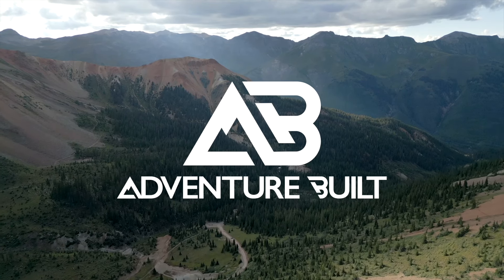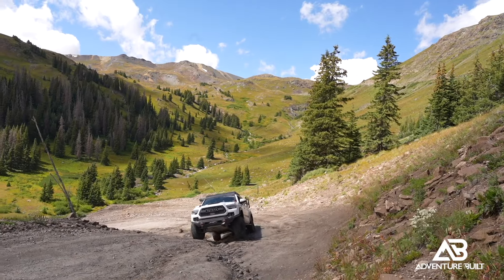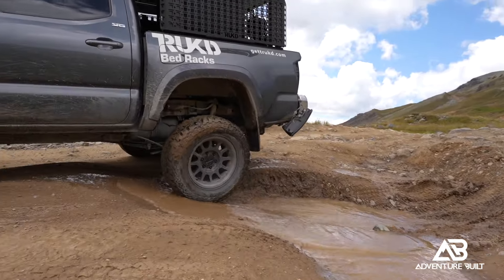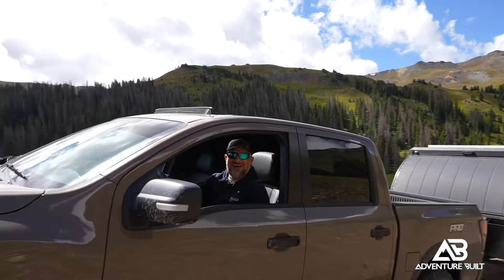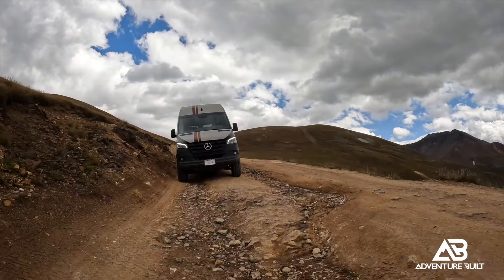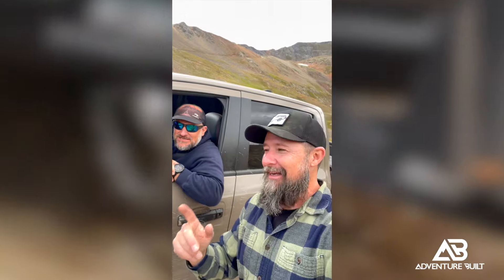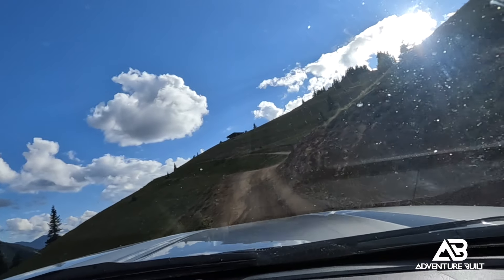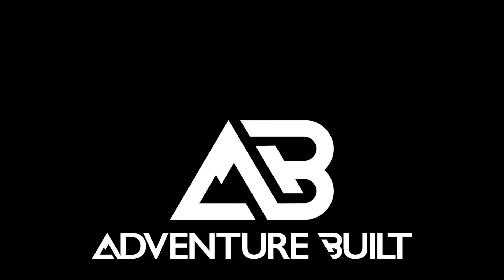Climbing Engineer, Hurricane, California and Corkscrew Pass in a Sprinter Van and Overland Trailer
I dubbed this trip the Island of Misfit Toys.  We have the Otzi Gear Sprinter Van, the Lifestyle Campers Overland Trailer being pulled by a Nissan Titan, the Guild Outfitters Toyota Tacoma pulling an overland trailer, the Trukd Toyota Tacoma and the Adventure Built Super Ute.

Watch this mismatched oversized rigs adventure through 4 big Colorado mountain passes in a single day.

Sony Alpha 7 IV Full-frame Mirrorless
Sigma 24-70mm F2.8 DG DN Art for Sony E Lens
Sigma 14-24mm F2.8 DG DN Art for Sony E
DJI Mic
SmallRig CT-10 Camera Tripod
Joby JB01507 GorillaPod
Zhiyun Weebill S 3-Axis Gimbal
Saramonic Omnidirectional Microphone
DJI Mini 3 Pro
Lowepro LP37177 ProTactic